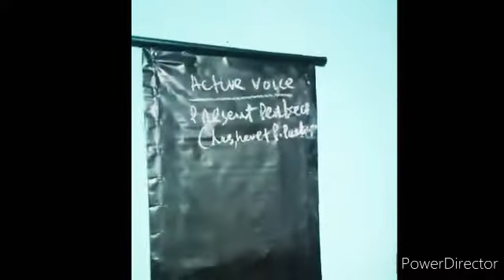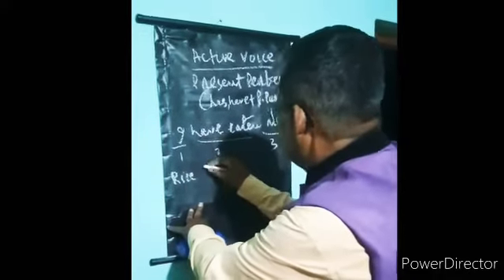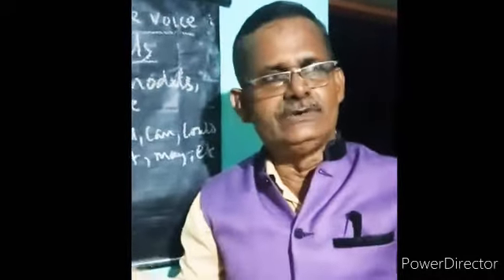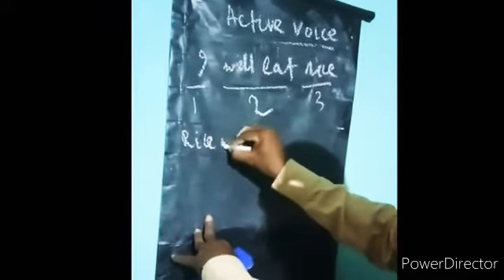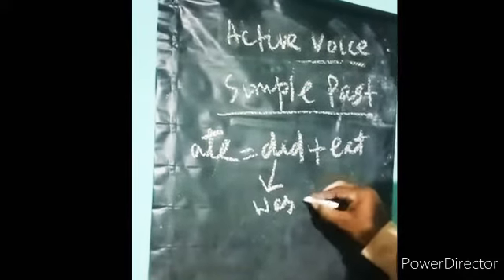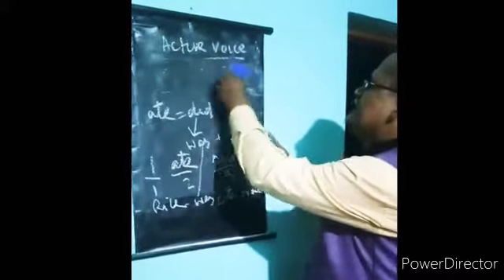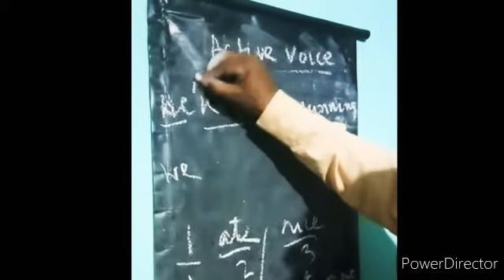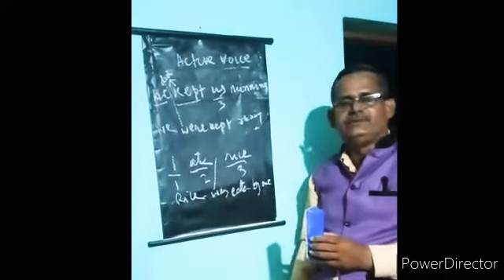voice Change Part-2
Easy-To-Learn